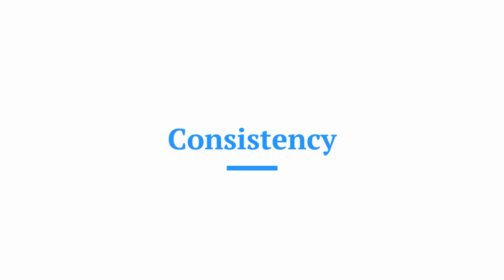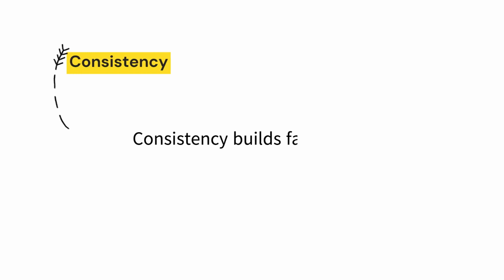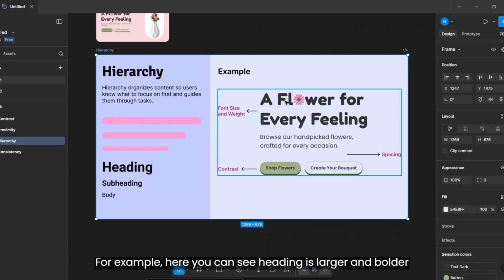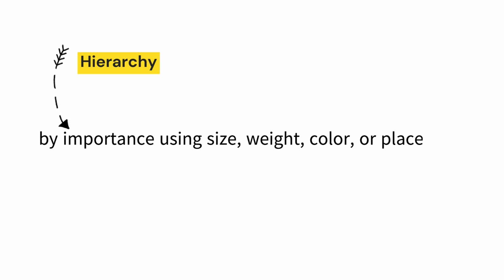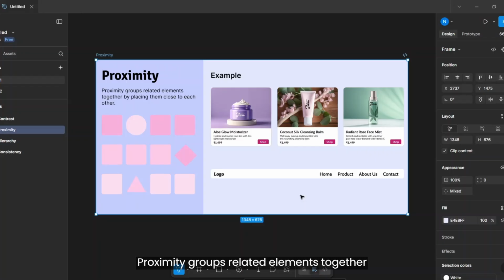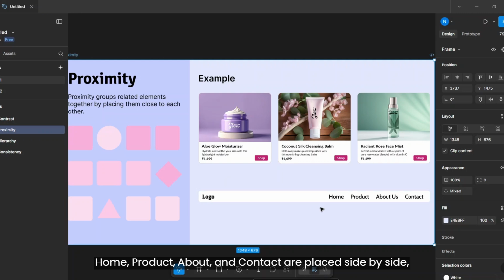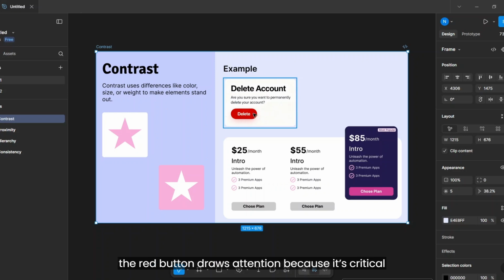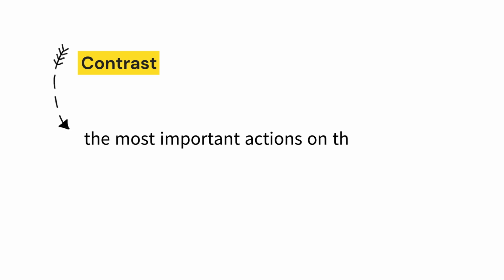How to Design Better UI | Key Principles for Beginners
Learn the essential principles of UI design—Consistency, Hierarchy, Proximity, and Contrast.
In this beginner-friendly tutorial, I’ll explain each principle with simple examples so you can see how they make interfaces easier to use and more effective.

⏱ Chapters
0:00 : Intro
0:16 : Principle 1
0:51 : Principle 2
1:33 : Principle 3
2:11 : Principle 4
2:46 : Outro